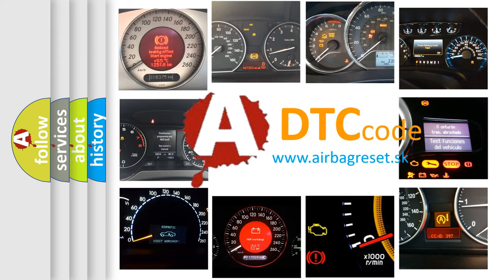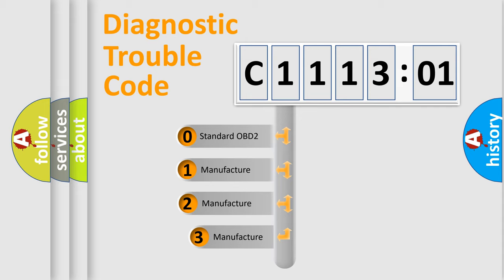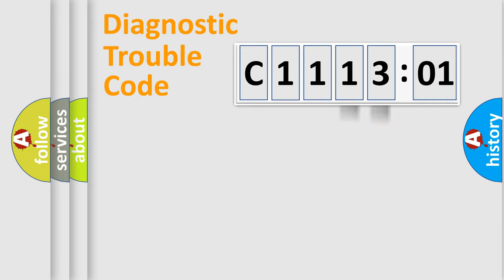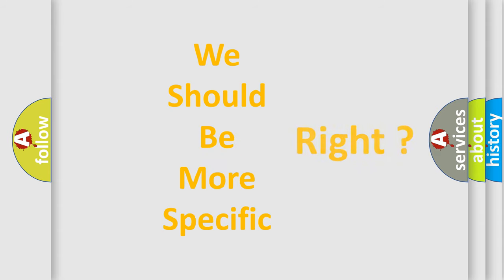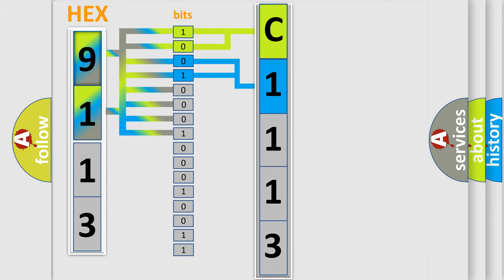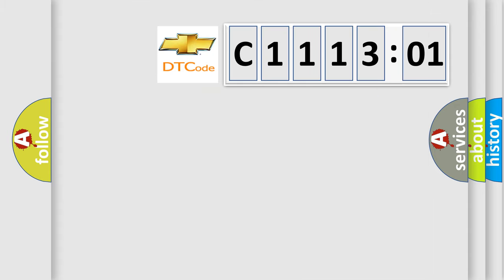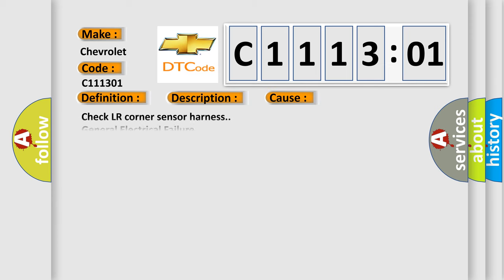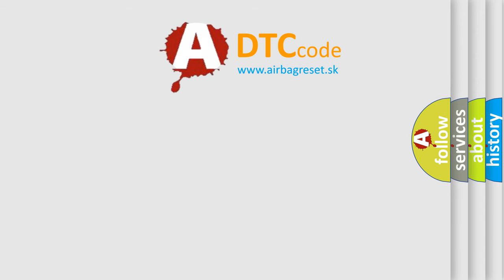DTC Chevrolet C1113-01 Short Explanation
Contents:
0:21 Basic DTC analysis according to OBD2 protocol standard.
1:48 Insight into programming
2:58 A diagnostically understandable description of the Diagnostic Trouble Code
3:05 Basic error definition

Make:
Chevrolet
Code:
C1113 01
Definition:
LR Corner Sensor Harness
Description:
The obstacle distance should be detected.The signal should be transmitted to the sonar control unit.LR corner sensor harness is open.
Cause:
Check LR corner sensor harness.